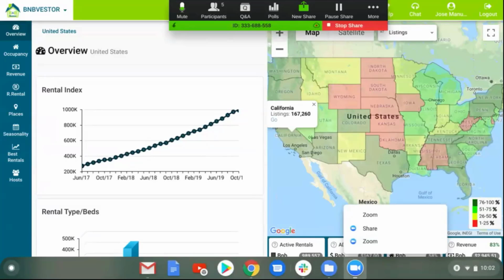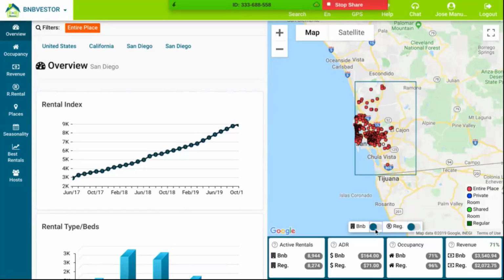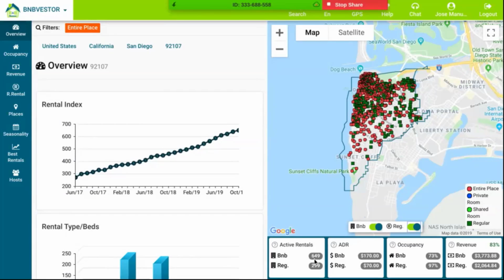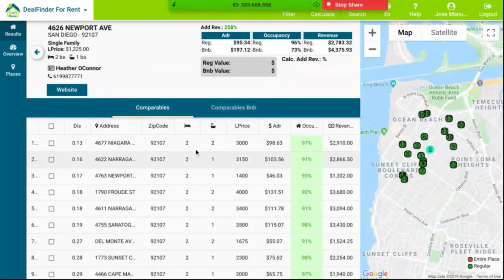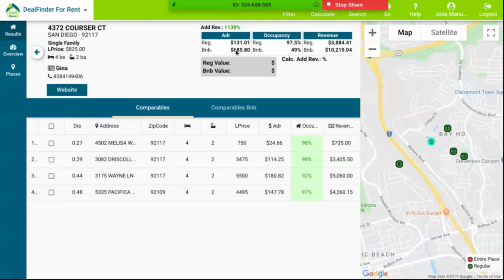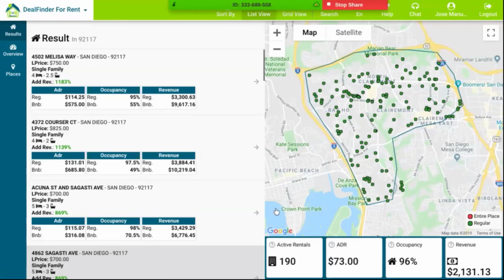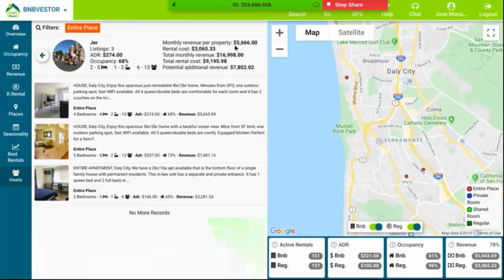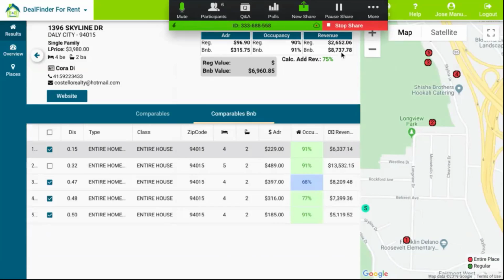Create Passive Income with Airbnb Owning No Property, San Diego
Using Dealfinder For Rent from Bnbvestor, we analyze the market of Regular Rental Listings in San Diego to study options for Vacation Rental Business
If you are starting in the Short Term Rental Business or just want to make it grow, keep in mind you do not need to buy a property, but actually, make a very strong analysis in the market and learn the key concepts to determine where what and how to rent properties and then list them in Airbnb.
Deal Finder For Rent gives you a clear view of the expenses of a property and the potential revenue you can get, making it easy for you to make decisions.
The best part is that you can customize numbers and percentages so the system is completely adaptable to your needs.